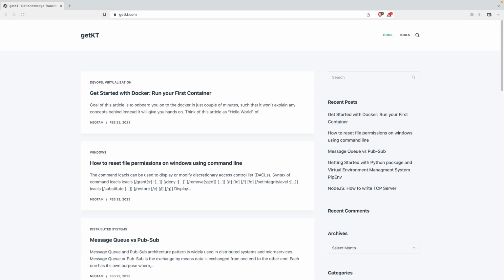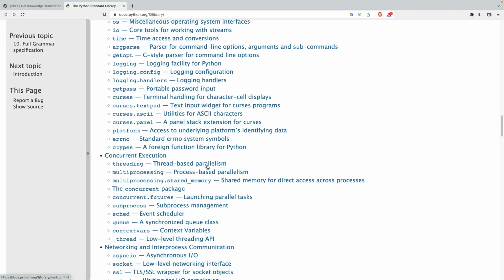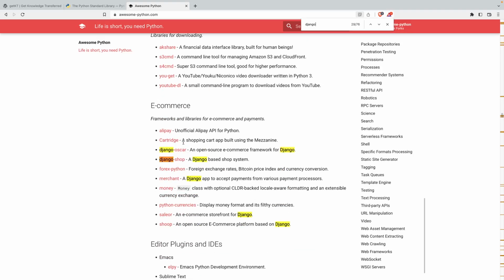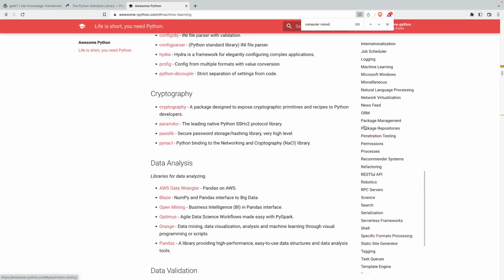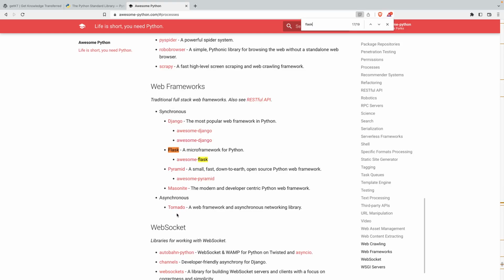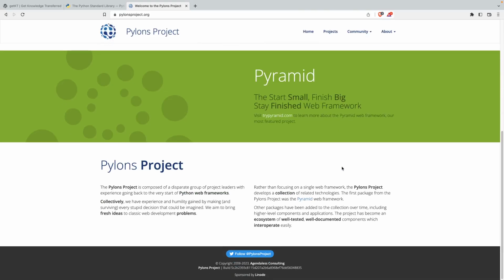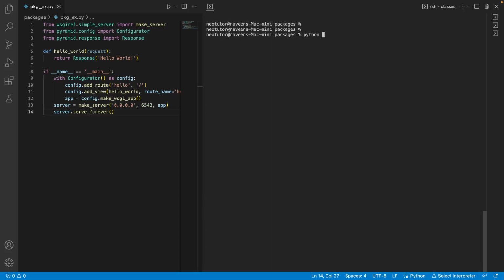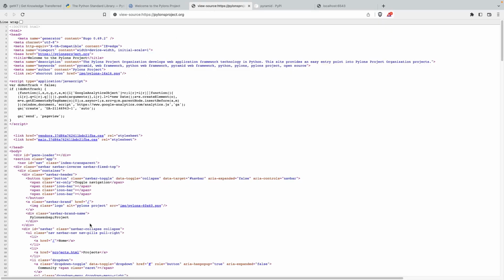How to find libraries and packages python